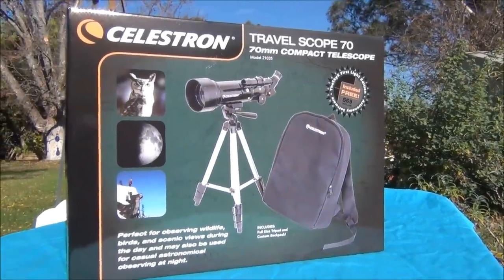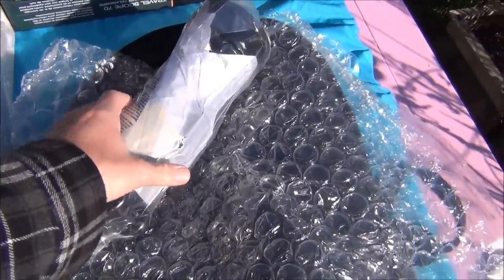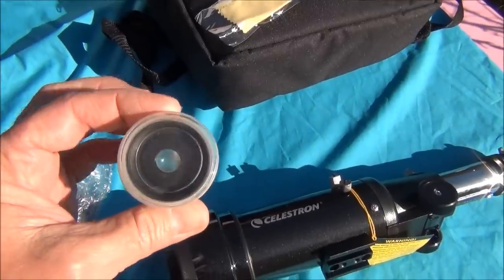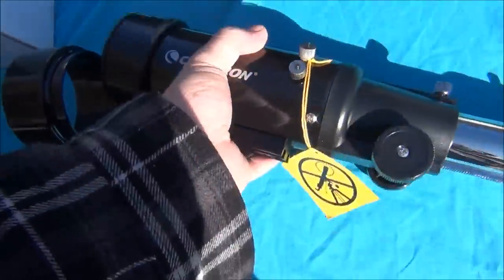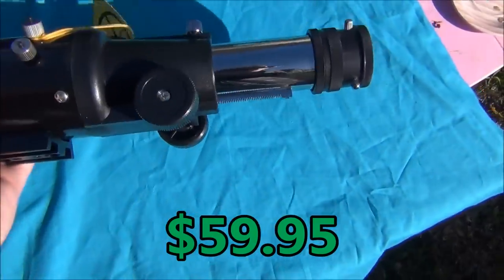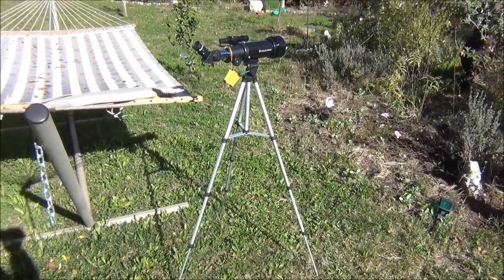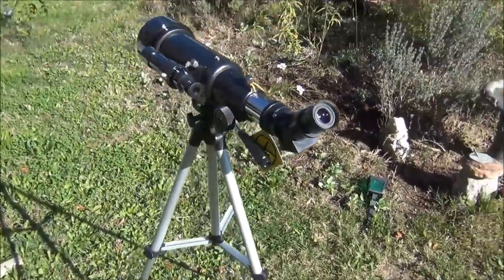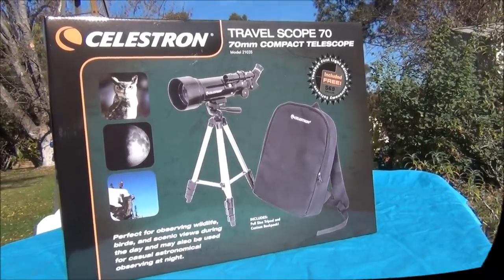Celestron Travel Scope 70 Review Model 21035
Here I review the Celestron Travel Scope 70.  I purchased this scope as a gift for a child.  I was amazed with the image quality.  This scope has Fully Coated GLASS Optics!  All of this for only $60!  The Tripod is the weak point of the entire package, but for the money this is a great kit for any child or an adult who would like to try some casual observing.

Soundtrack:
Sunshine